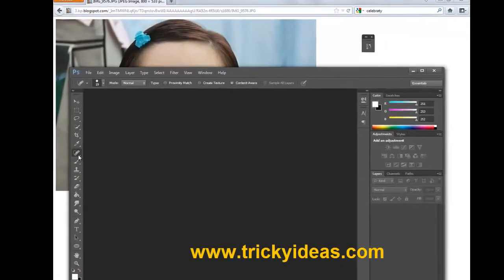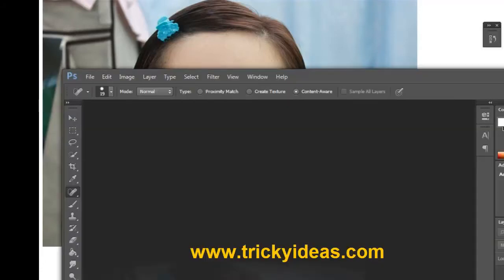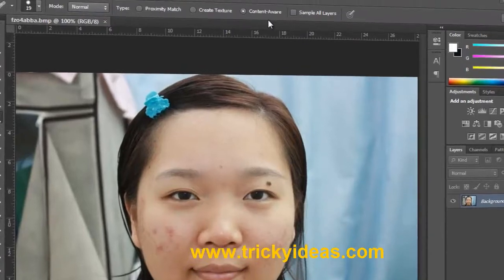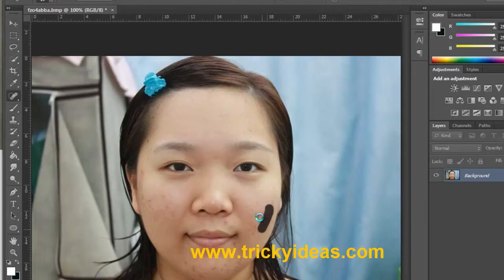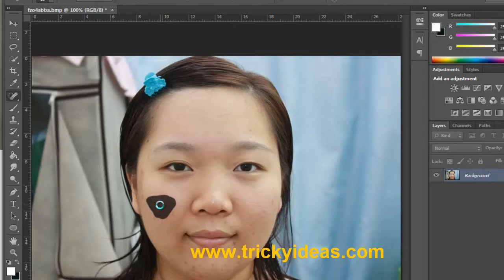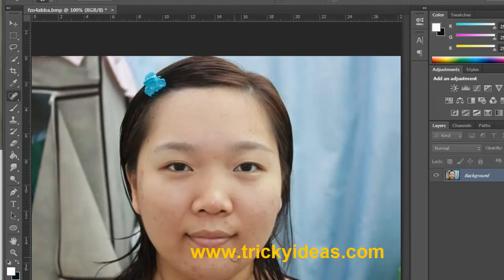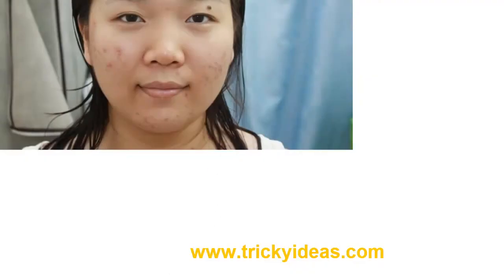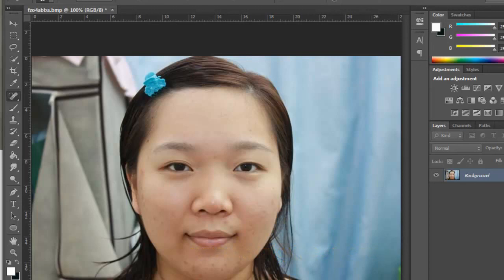Adobe Photoshop CS6 Tutorials: Spot healing tool with contain aware to fix face pimples & face marks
In Photoshop CS5, Adobe kicked it up a notch with Content-Aware Fill. This new feature gave users the ability to remove objects from their images, allowing Photoshop to fill in the selected area with what should have been there instead.

While this feature worked quite well in many circumstances, this wasn't perfect. When working with selections that were in close proximity to other objects, Content-Aware Fill tended to grab bits and pieces of the surrounding objects, as seen below.
Now, in Photoshop CS6, the Patch Tool now has a Content-Aware option on the Options Bar. This allows you to tell Photoshop which area of the image to sample. Just like the Patch Tool in previous versions, dragging your selection on top of a 'clean' area will tell Photoshop to replace your selection with that area. In this case, the clear sky to the left of the castle. This will avoid any unnecessary sampling.

TAGS-
"photoshop" "photoshop CS6" "cs5" "CS5""adobe photoshop CS6" two "CS6 photoshop" photoshop "photoshop cs5 tutorial" "photoshop cs5 tutorials" "skin" "change skin tone" how to change skin color "photoshop cs6" "photoshop cs6 tutorial" "photoshop cs6 tutorials" "cs4" "cs6" "tutorials" "editing" "edit" "sexy" "photo" yourfavouritebobby Adobe brush drag tool video videos "art"online tutorials" "video editing" "skin tone" "sexy girl" "model" "hot" "super" "training" "black or white" "black" "white" "brown" "white skin" "brown rang"